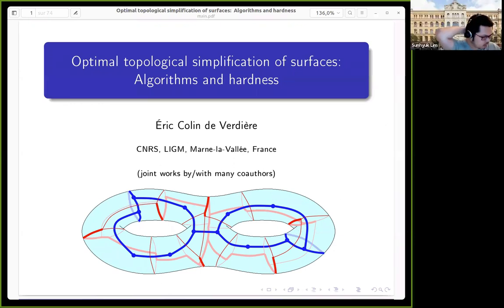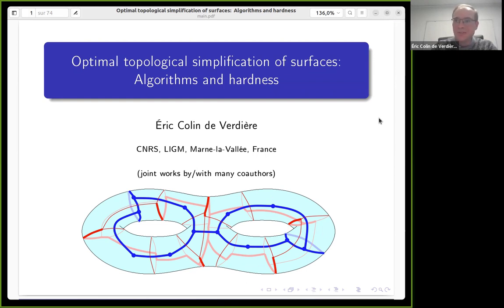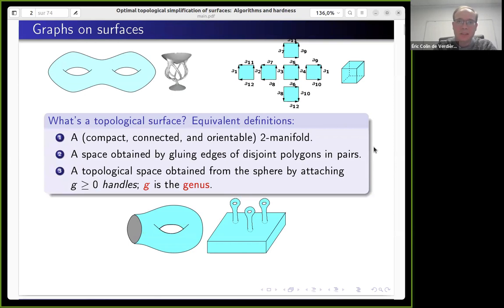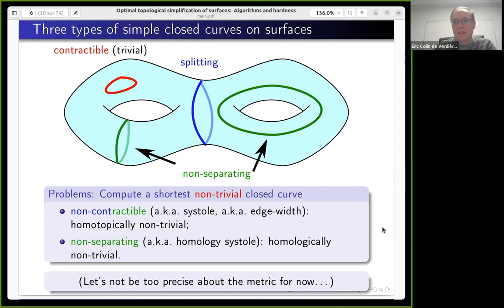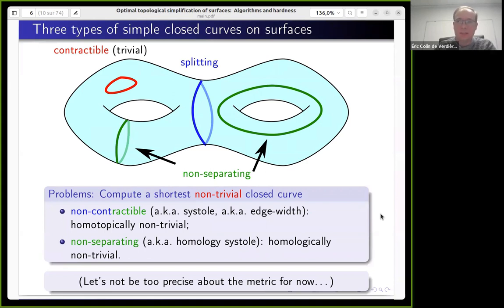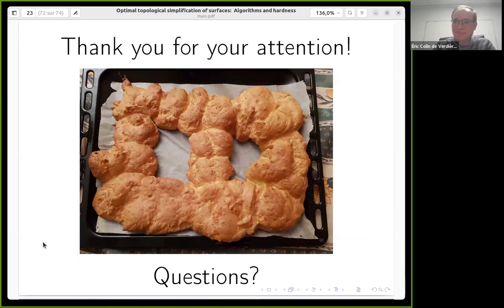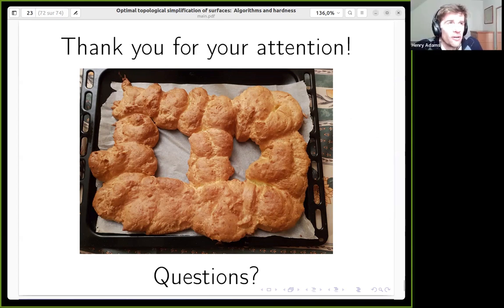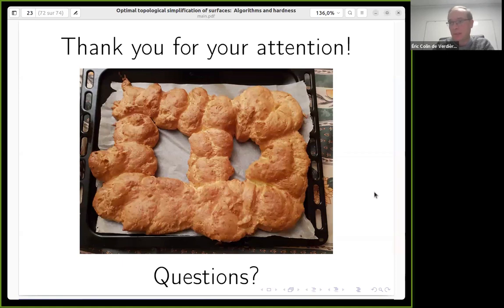Éric Colin de Verdière (12/9/22): Optimal topological simplification of surfaces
Title: Optimal topological simplification of surfaces: Algorithms and hardness

Abstract: Cutting a surface along a non-contractible or a non-separating simple closed curve yields a topologically simpler surface, whose genus ("number of handles") is lowered by one.  More drastically, one can destroy the topology of a surface completely by cutting it along a graph whose removal leaves, topologically, a disk.

I will survey a few algorithms and hardness results for simplifying surfaces topologically in an economical way: We assume that the surface is endowed with a metric, and look for shortest curves and graphs that simplify its topology.

(Survey of works with/by several authors.)